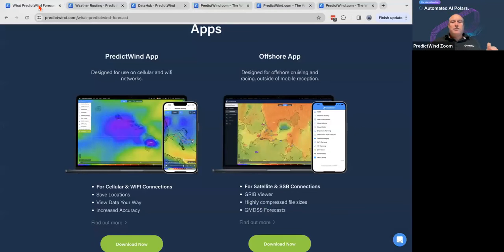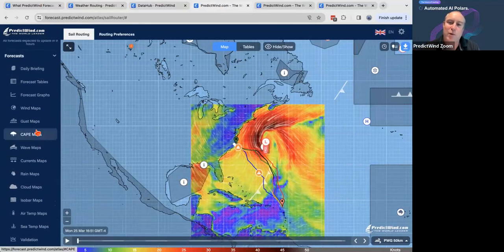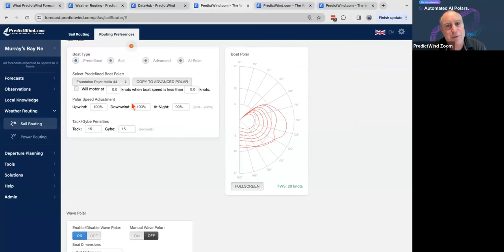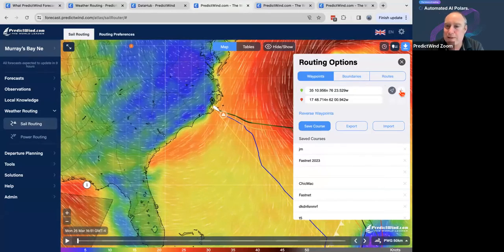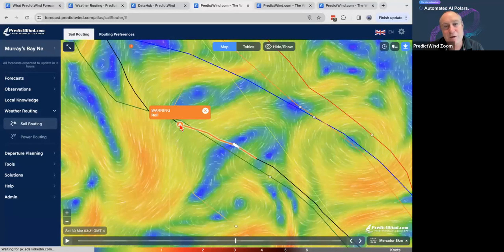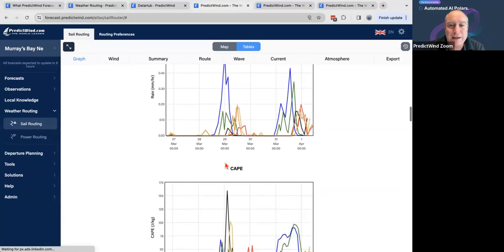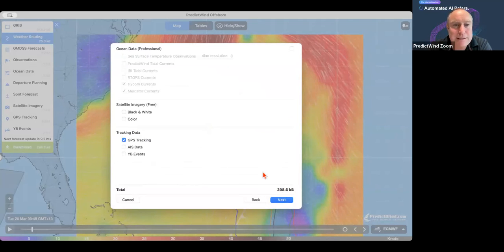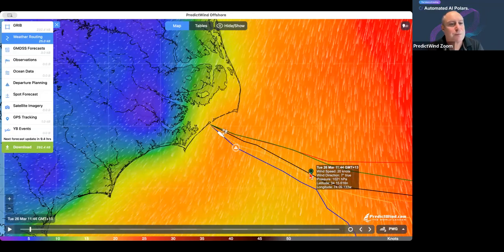Sail Weather Routing Introduction Webinar 2024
A webinar walking through Weather Routing for sailboats, focussed on cruising vessels.